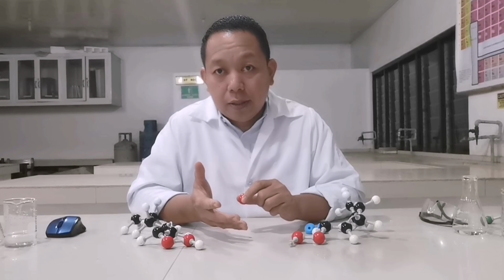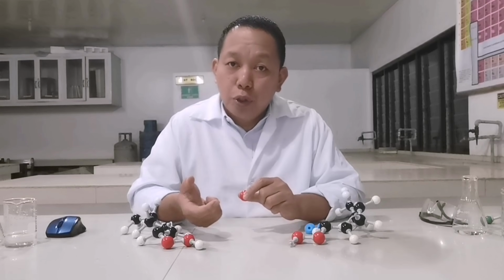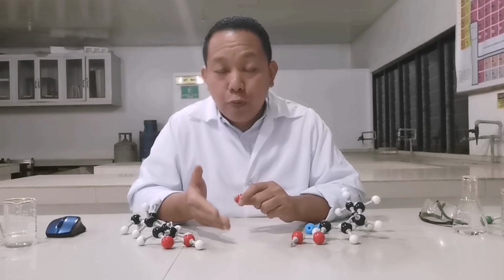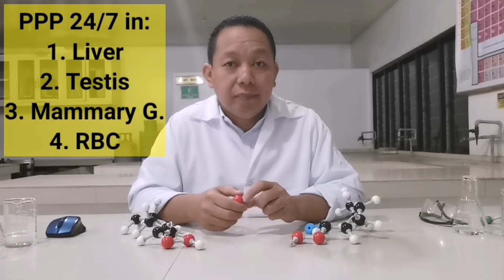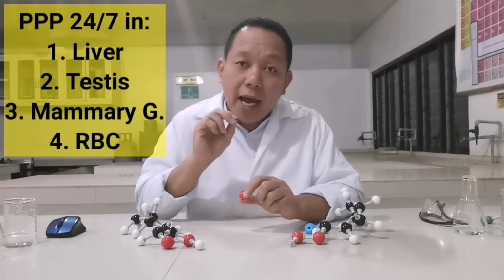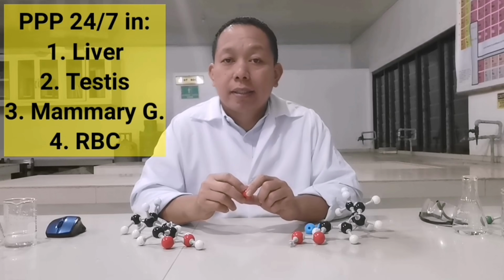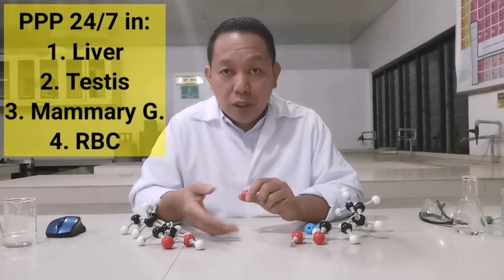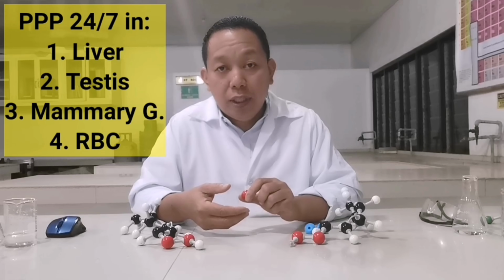Virus-Induced Lipid Peroxidation, Thrombosis, and Their Prevention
How a type of thrombosis called the disseminated intravascular coagulation (DIC) caused by viral Infection through the free radical lipid autoxidation of cell membranes can be prevented by a common but very potent antioxidant.